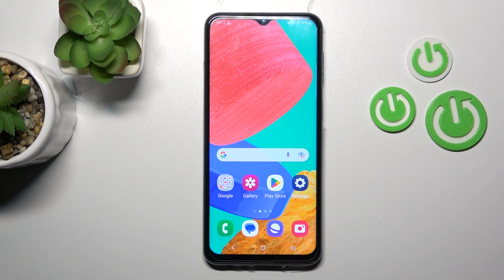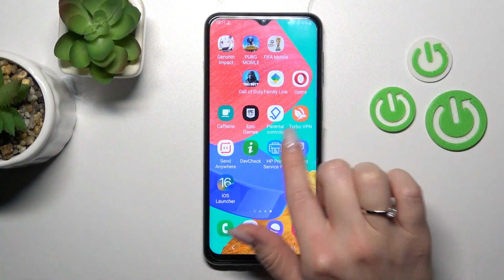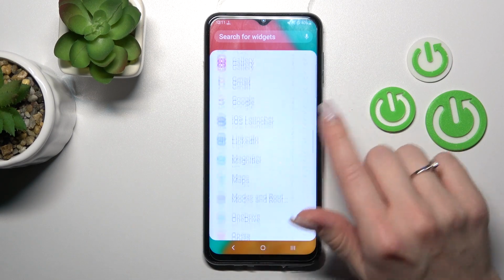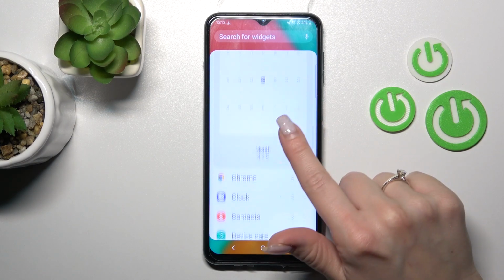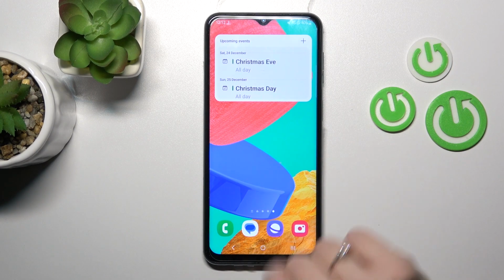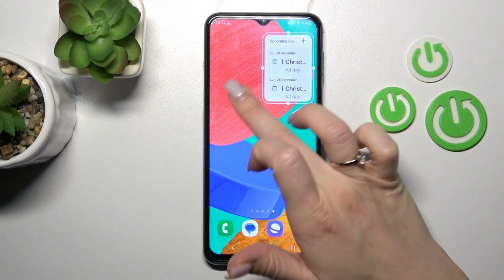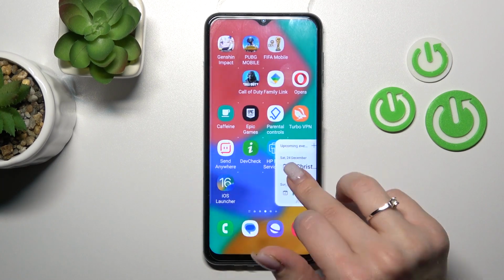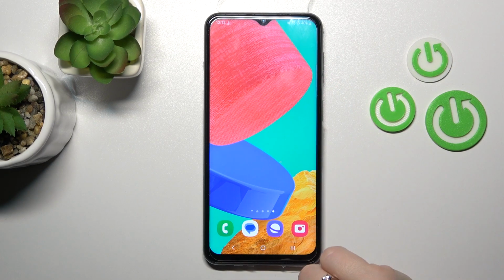Customize Your SAMSUNG Galaxy M33 Home Screen with Widgets - Here's How!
SAMSUNG Galaxy M33 Tutorials:
Looking to add some fun and functionality to your Realme C25Y home screen? Adding and removing widgets is a great way to do it. In this video, we'll show you how to add and remove widgets on your device step-by-step. From game widgets to to-do list widgets, there are plenty of options to choose from. Watch our tutorial to learn how to customize your home screen with widgets.

How to add widgets on SAMSUNG Galaxy M33? How to remove widgets in SAMSUNG Galaxy M33? How to use widgets in SAMSUNG Galaxy M33?